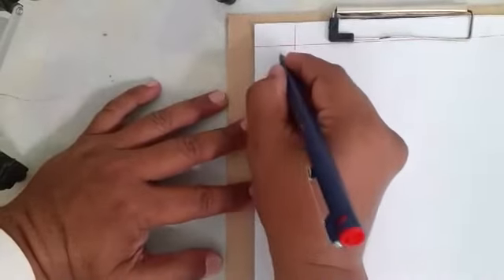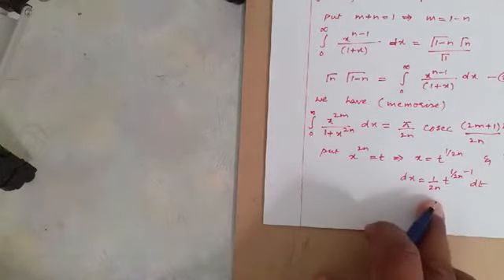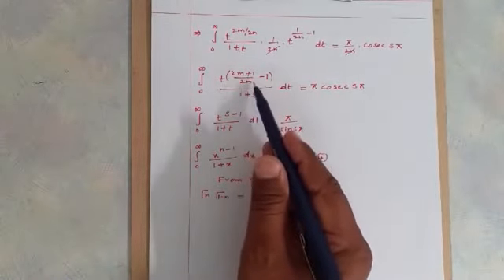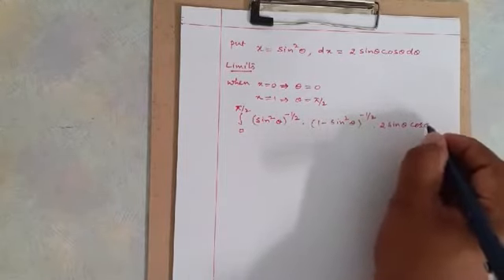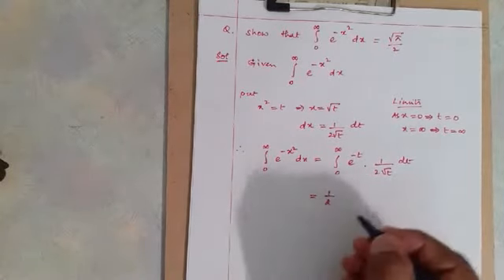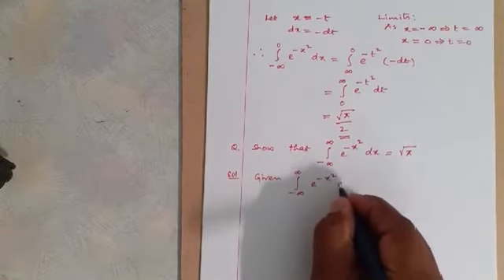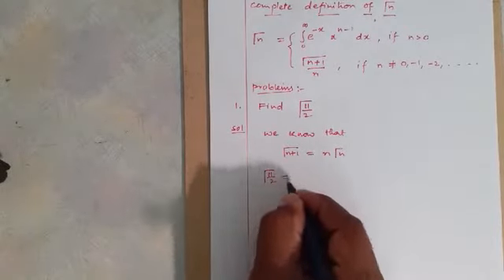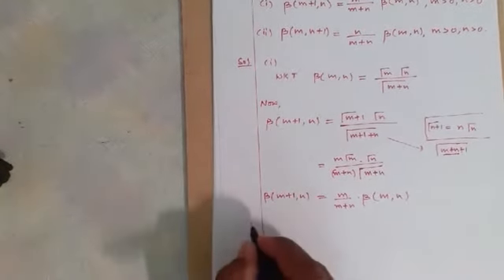special function 4